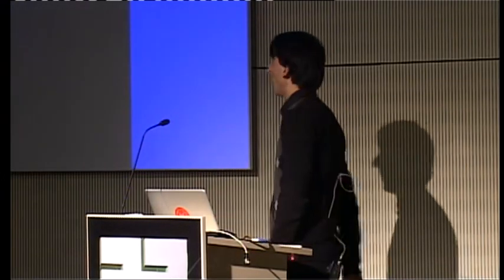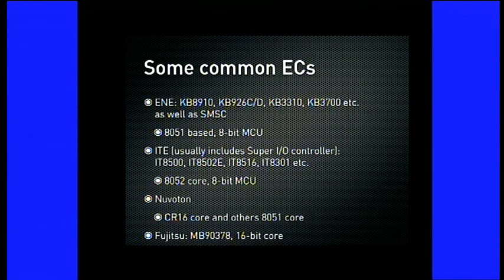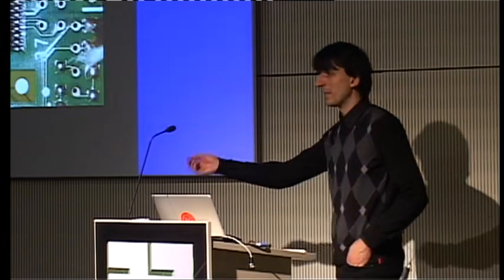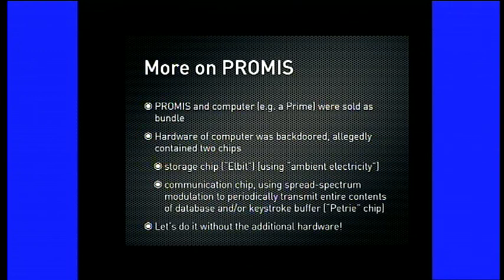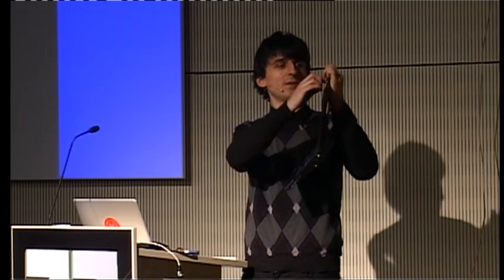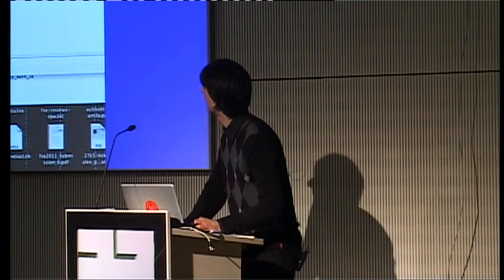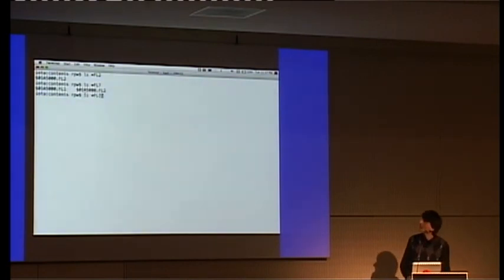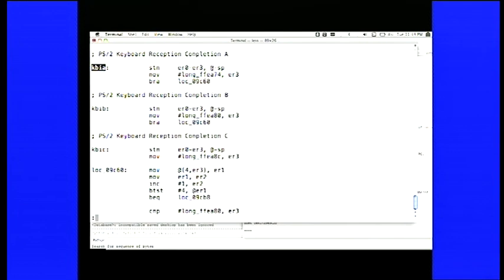27C3 2010 eng the hidden nemesis